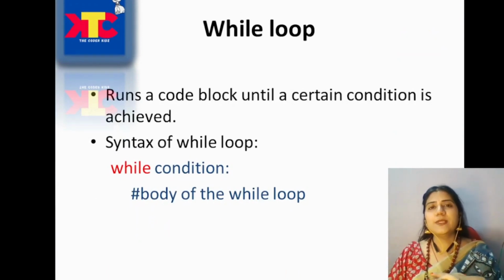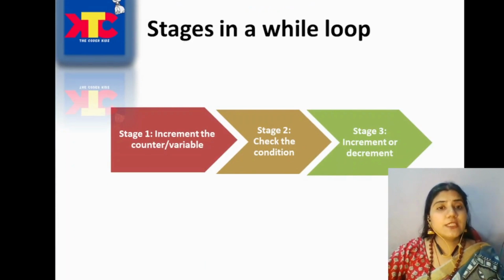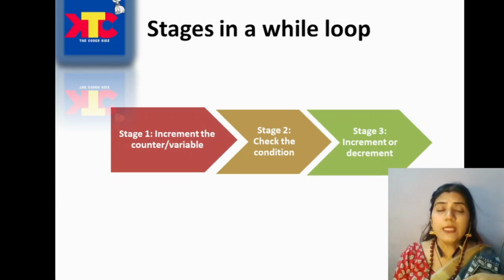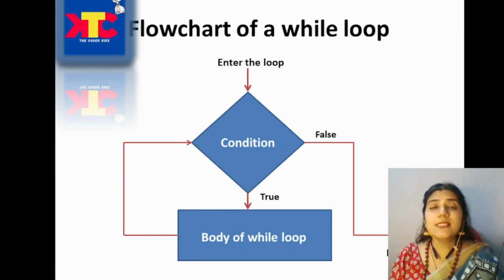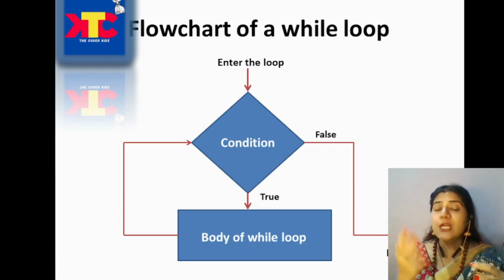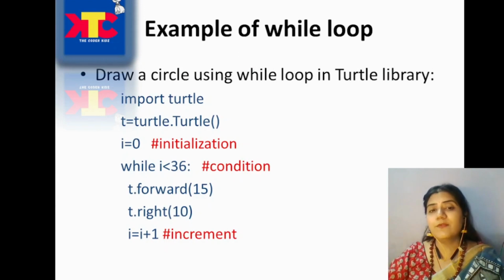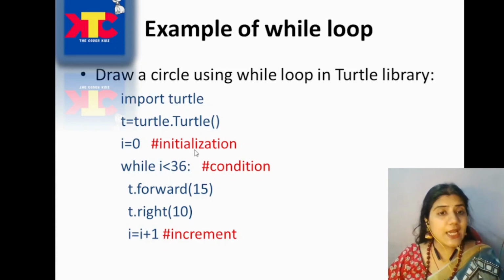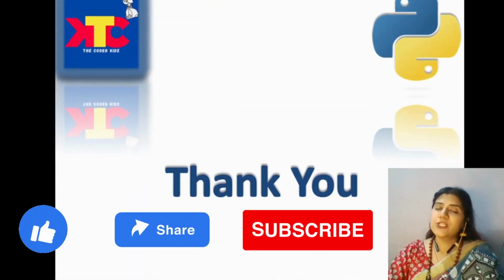Chapter-5 Conditionals Part 2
Hello everyone!

In this video, we will learn how to use While loop and how it differs from the For loop.

We are starting a series of learning Python Fundamentals for all the learners out there. Anyone can learn Python if we take it step by step. It is one of the easiest and most demanded programming languages.